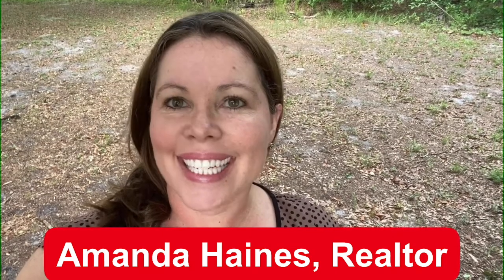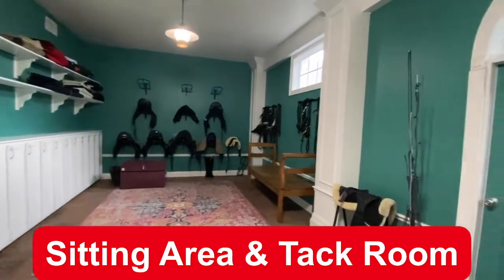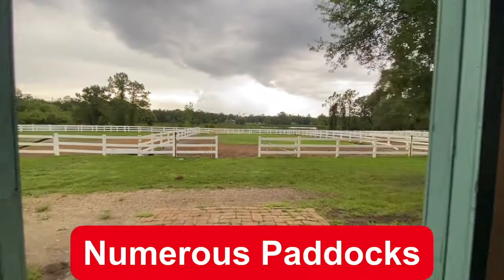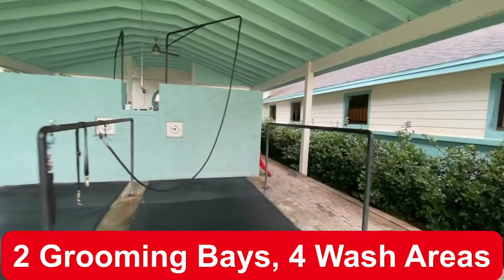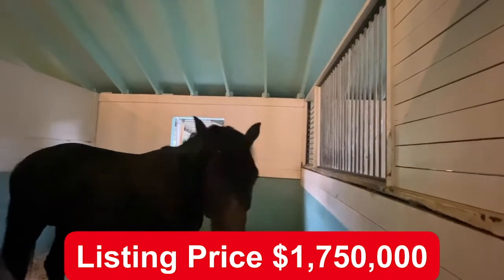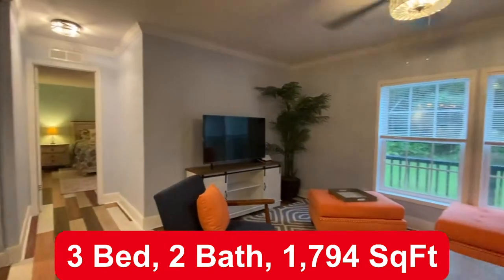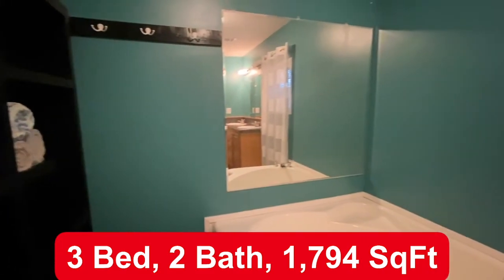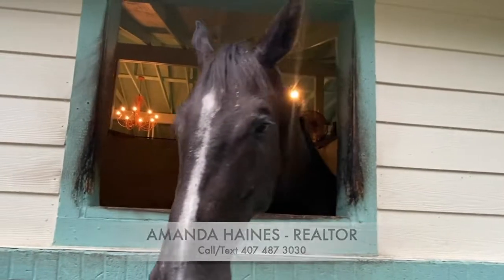GENEVA HOME FOR SALE! | Luxury Equestrian Training Facility, Horse Barns, Riding Arena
Active Equestrian Training Facility
Listing Price $1,750,000
* Primary Home:
2 Bed
1.5 Bath
2,274 SqFt
* Guest Home
3 Bed
2 Bath
1,794 SqFt
* 2 (12 Stall Barns)
* Covered Riding Arena
* Pond View